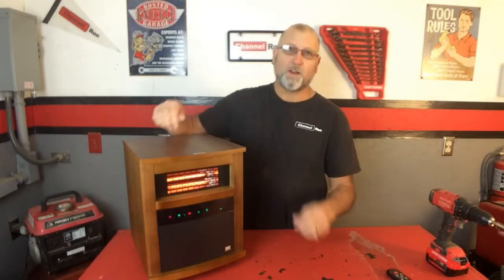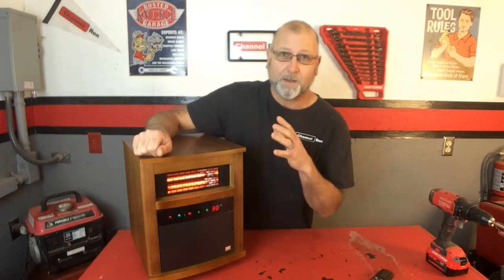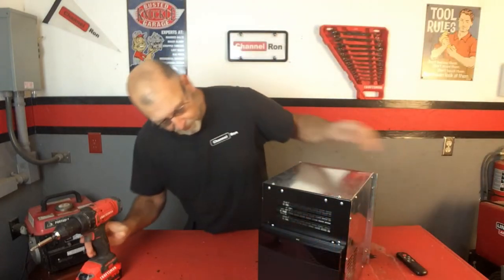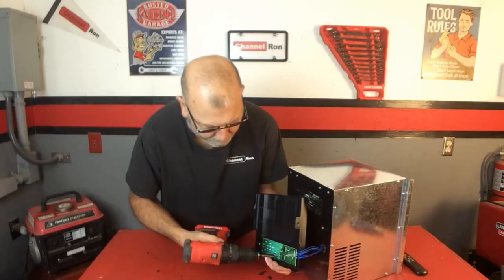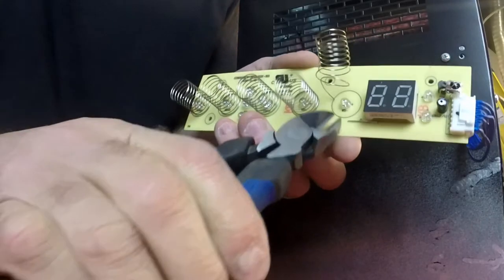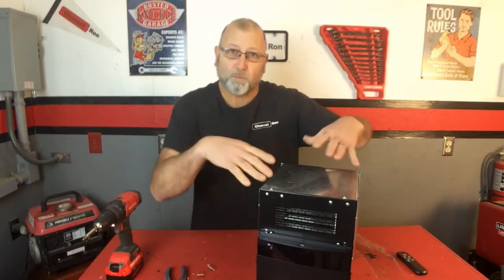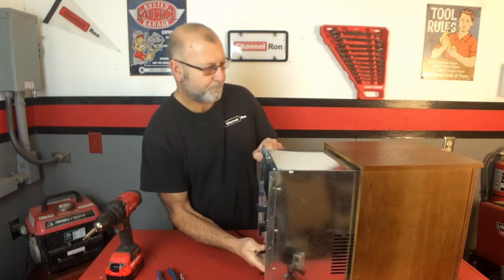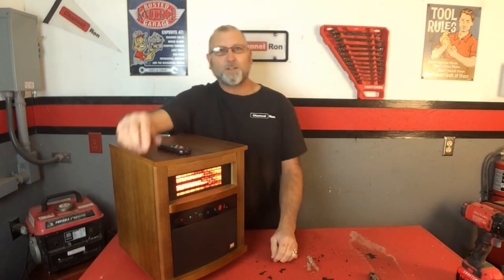1500 Watt heater Continually beeps and control panel not working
Another RedStone 1500 watt heater repair. This will take care of the problem of beeps and heater changing settings on its own.

Tools Used:
Craftsman Screwdriver Set
CRAFTSMAN V20 Cordless Drill

Film Gear Used:
GoPro HERO3+ Silver Edition

Editing Equipment:
Dell Latitude E6420 Laptop